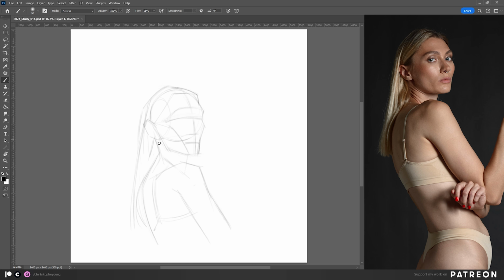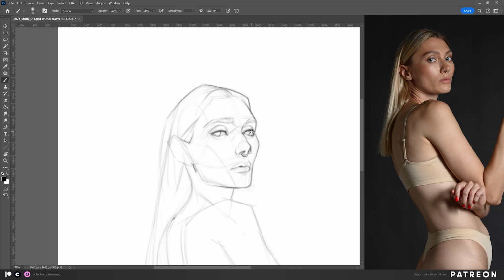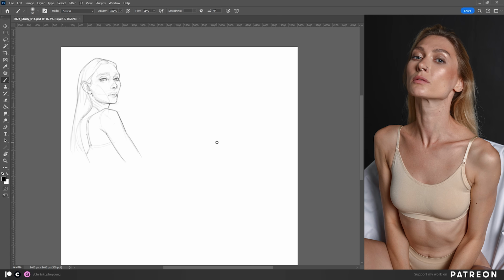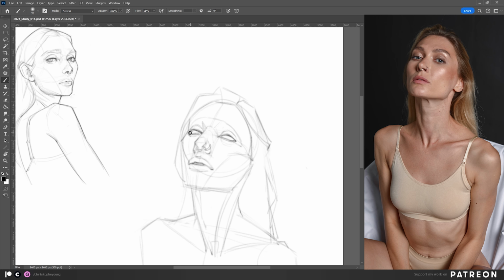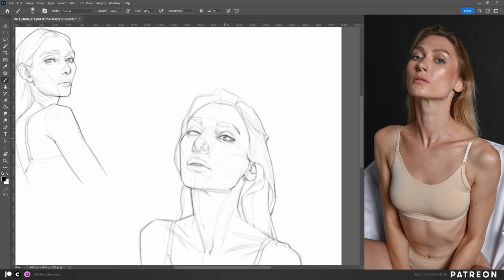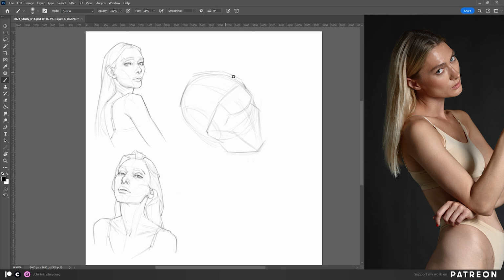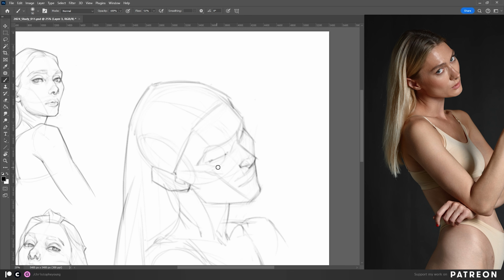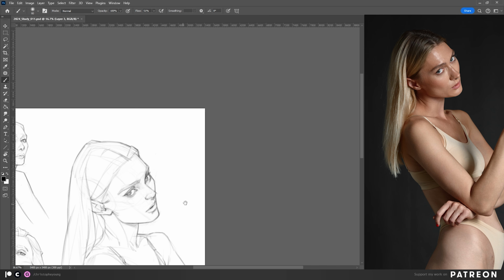Portrait Construction - Custom Pose Pack Part 03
This video was done in collaboration with the amazing team over at Studio Grafit! You can check out the custom pose reference package we've created below:

If you like my art and educational content, you can support my work on Patreon where I post my high-rez files as well as my PSDs, studies, and other projects and tutorials.